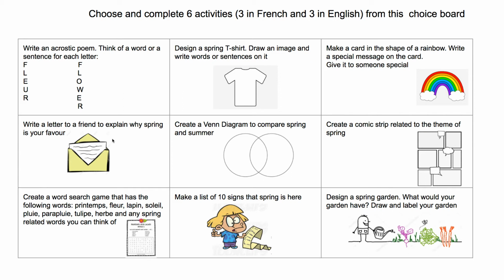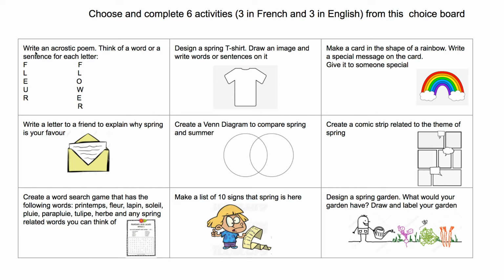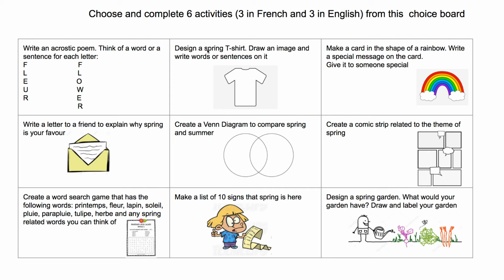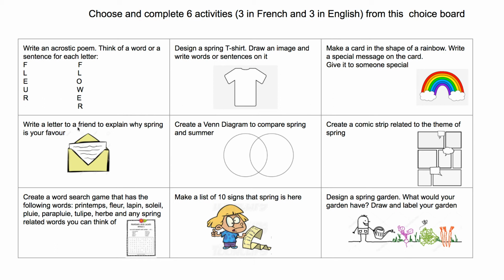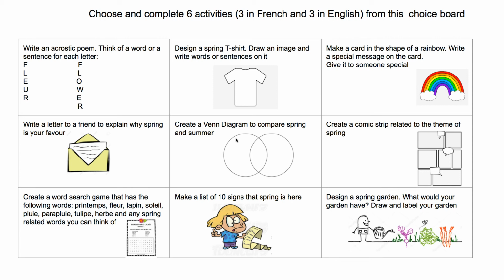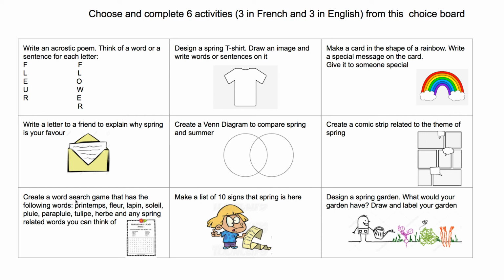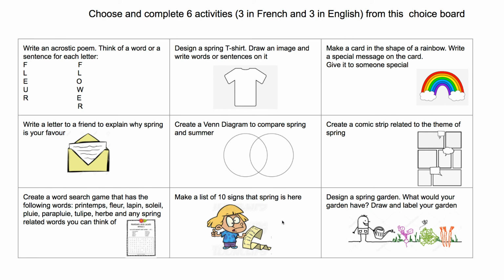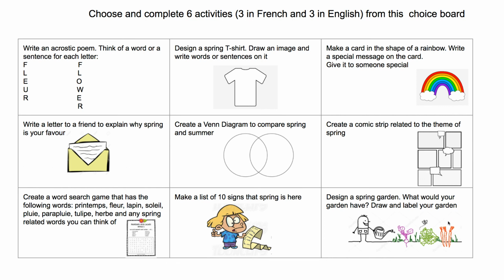Untitled: Apr 27, 2020 6:03 PM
Week 4 - French and English Choice Board